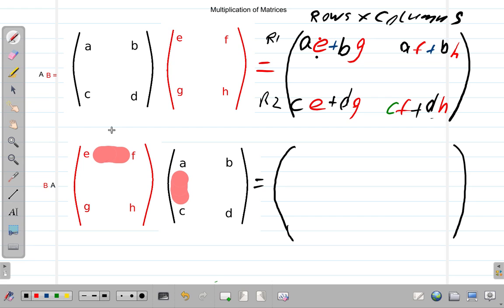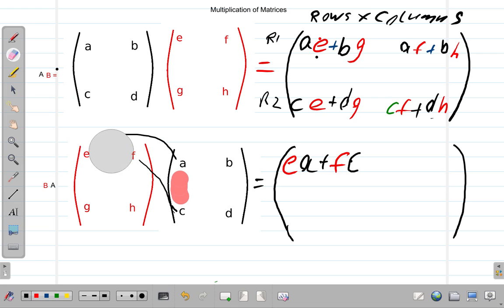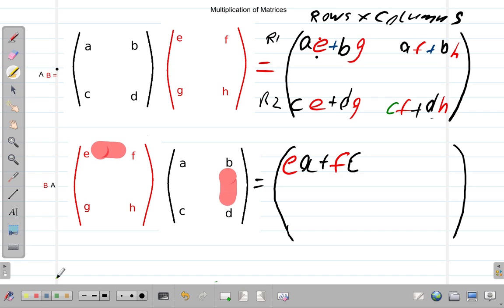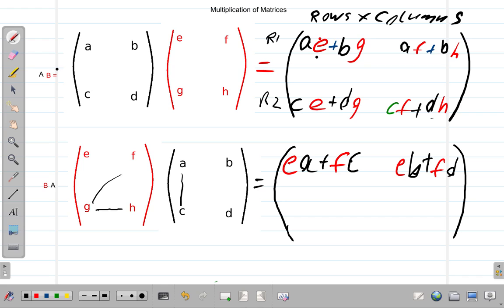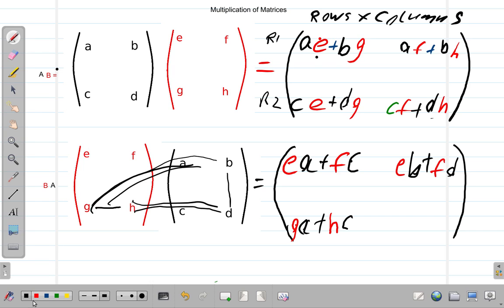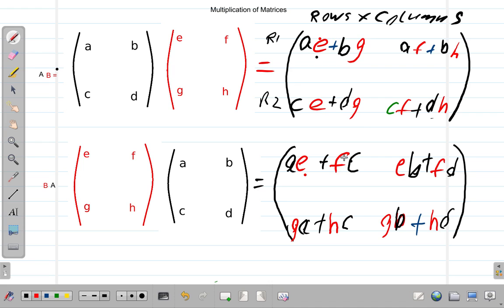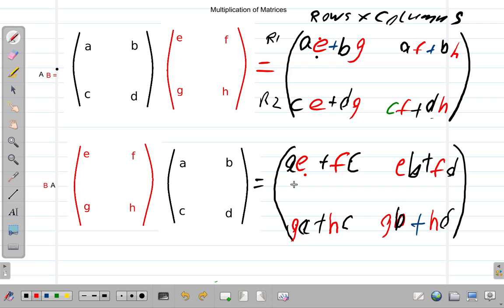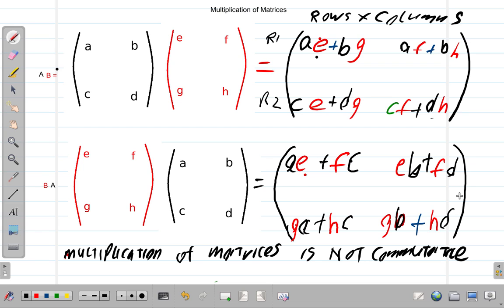Multiplication of Two Matrices 2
Mathematics Class